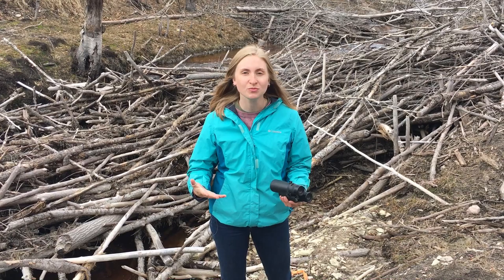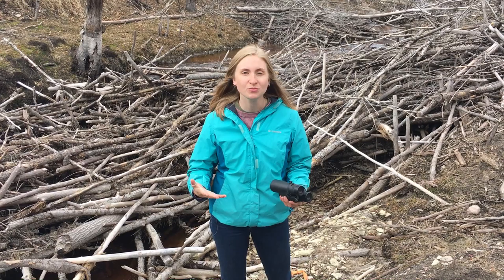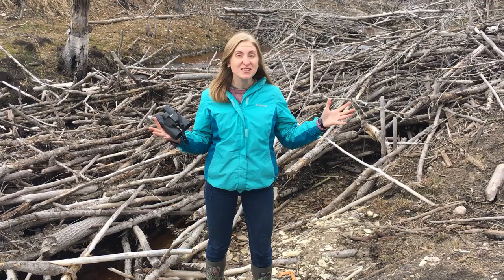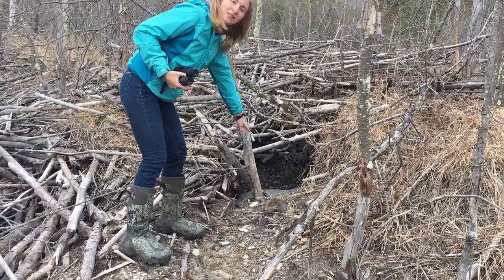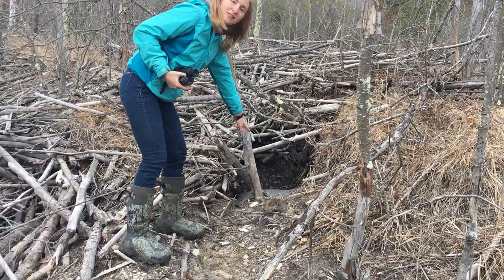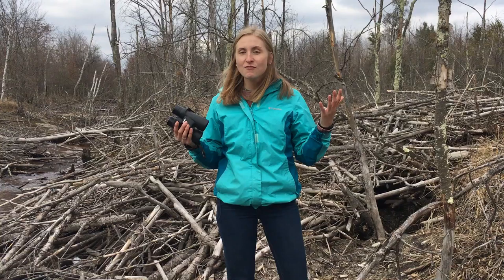Beavers Part 3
Naturalist Megan Giefer shows just what good builders beavers can be!